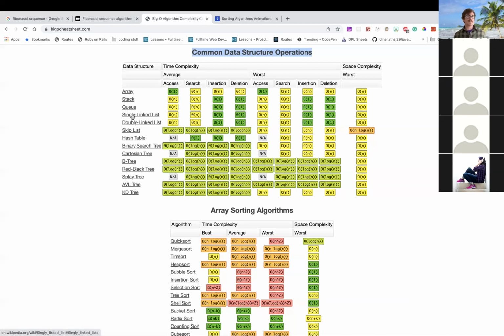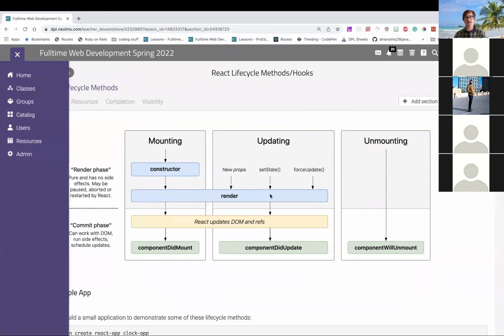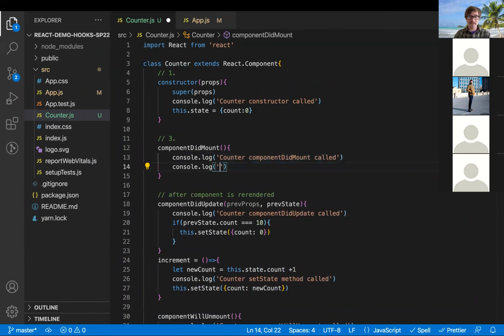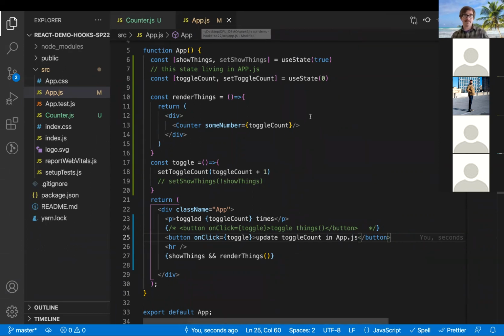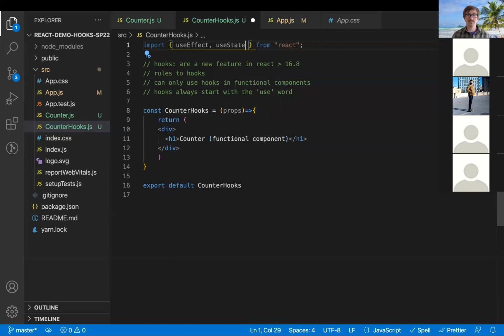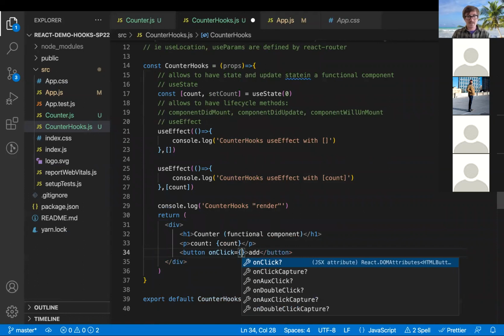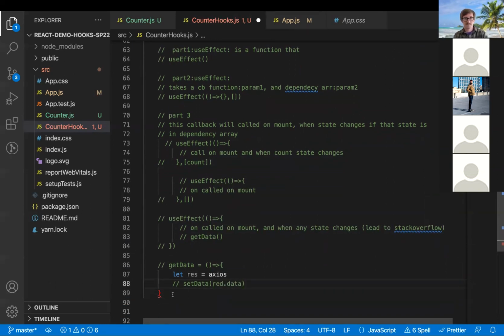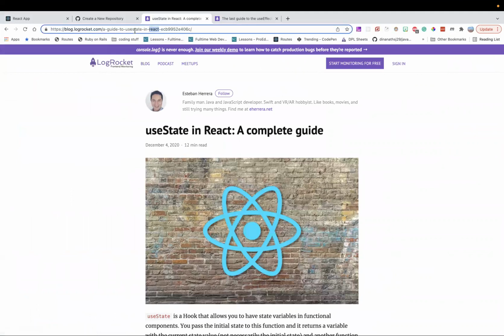lifecylce methods and useState, useEffect